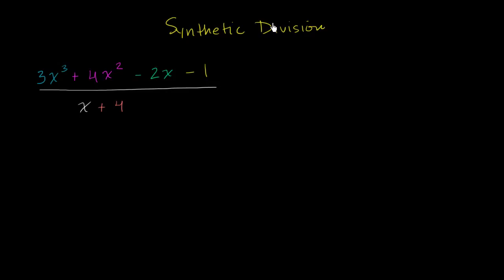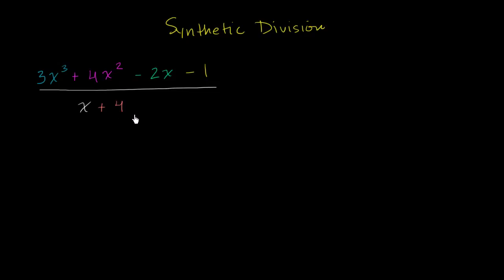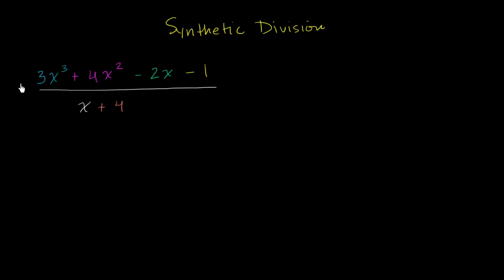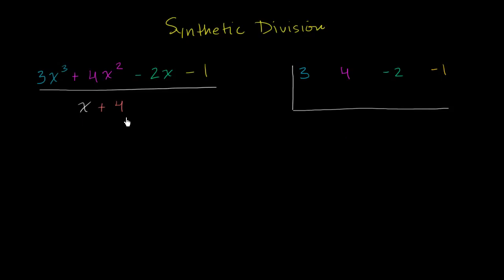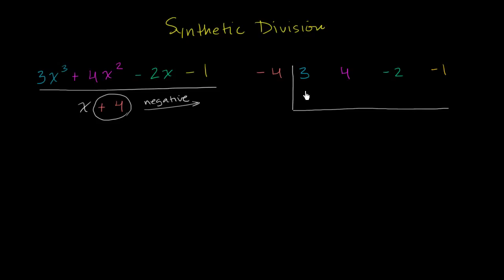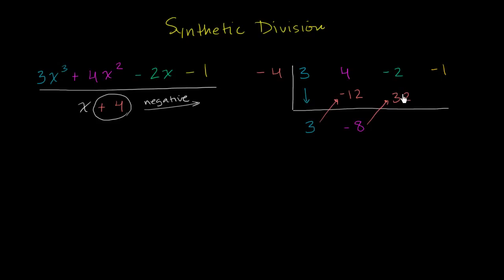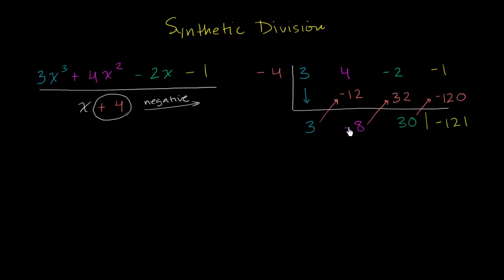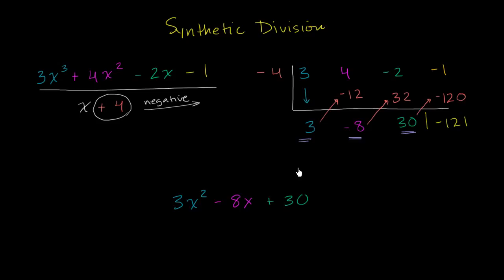Synthetic division | Polynomial and rational functions | Algebra II | Khan Academy